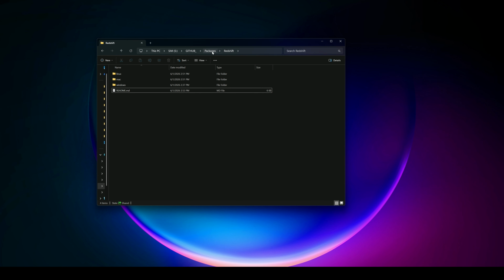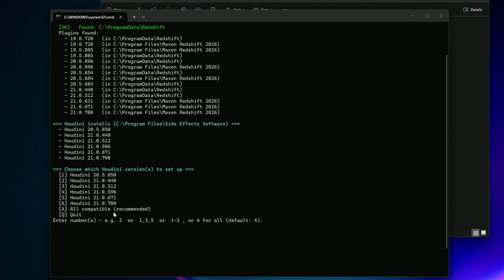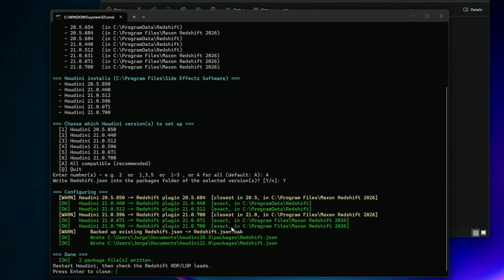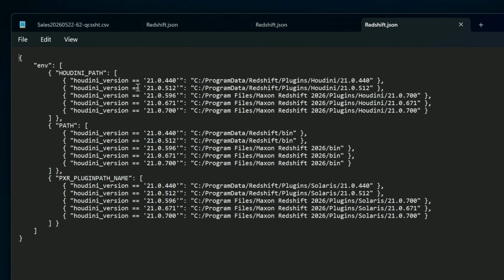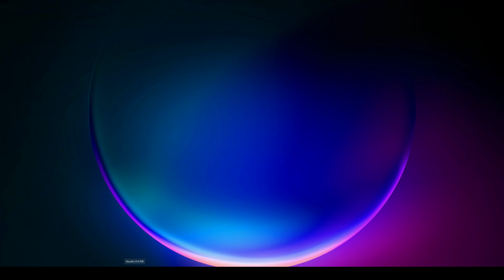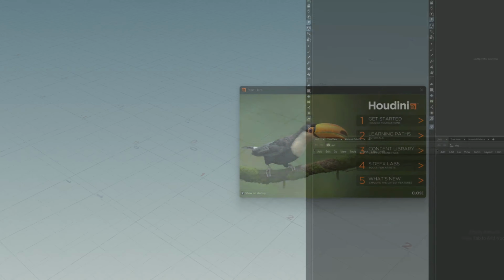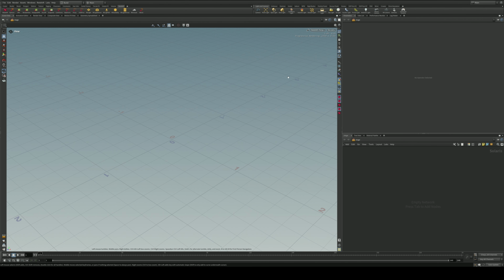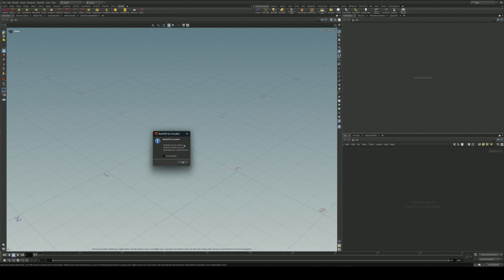Install Redshift for Houdini on all your versions in one go!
0:00 Download The setup tool from Github
0:27 Windows Run the bat file
2:13 Redshift Json
2:37 ENV file for turning off OpenFX
3:36 Verifying the installs
5:34 Conclusion